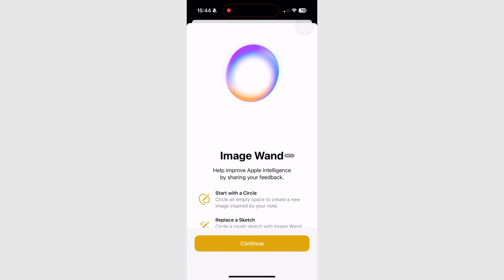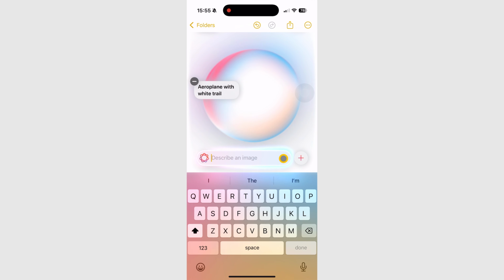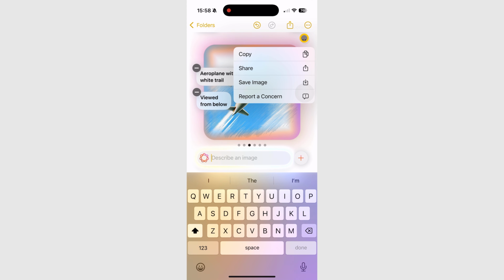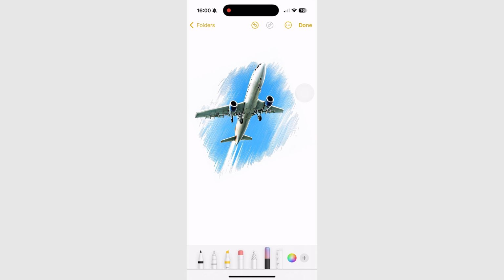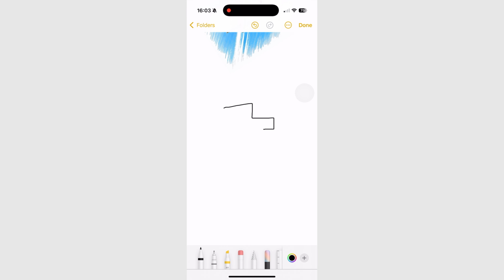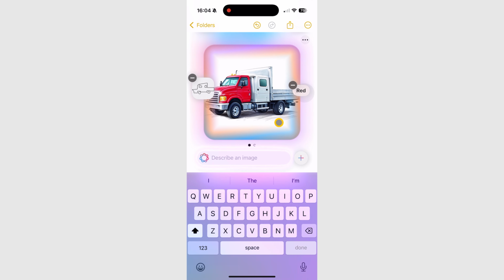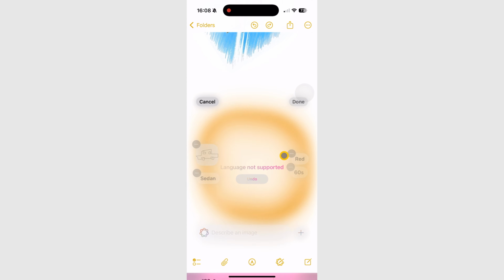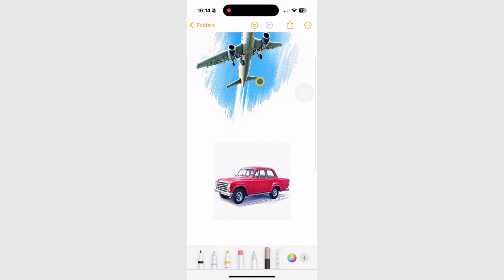Apple Notes (iPhone): Image Wand | iOS 18 update